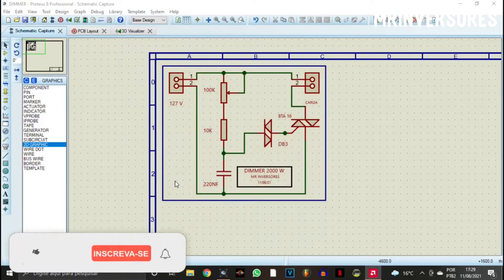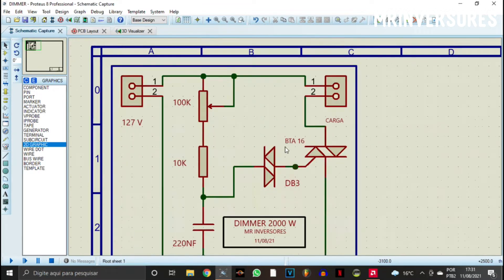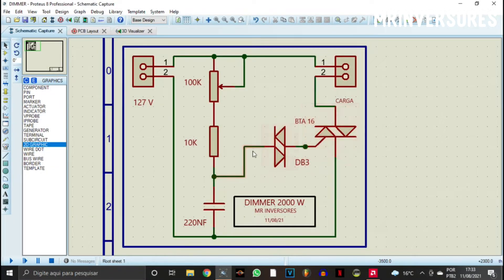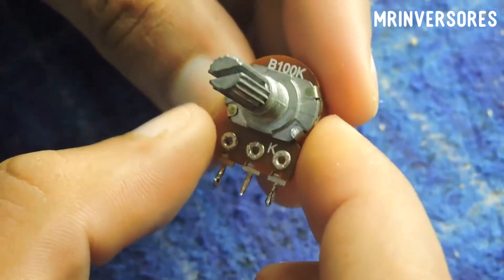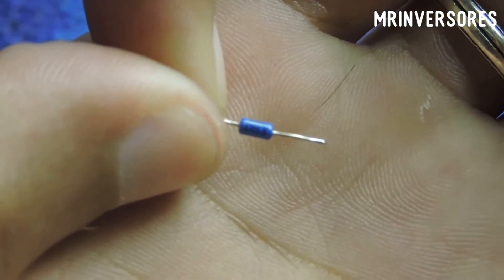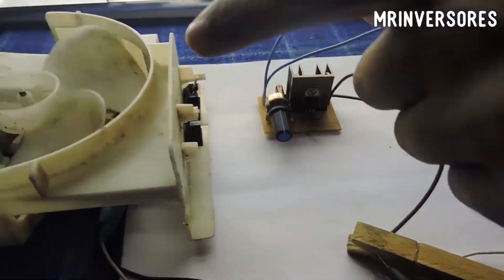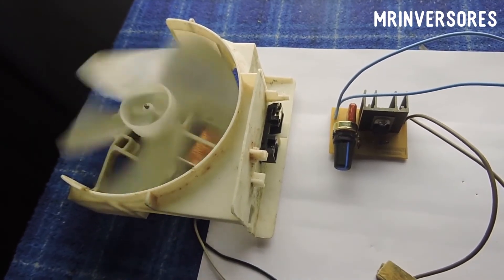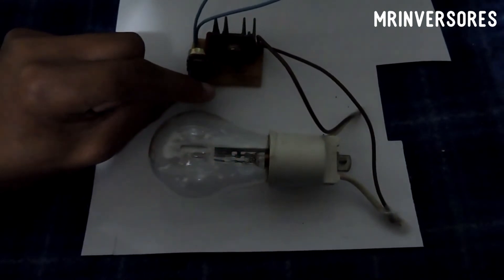HOW TO MAKE A DIMMER - 2000W (ALL THE DETAILS)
✔️ I MADE THIS 2000W DIMMER FOR THE CHANNEL, IT IS A VERY GOOD PROJECT THAT WORKS PERFECTLY AND ITS CONSTRUCTION IS VERY SIMPLE AND USES FEW COMPONENTS, I RECOMMEND IT TO YOU ALL, THIS DIMMER I MADE TO REGULATE THE TEMPERATURE OF MY IRON SOIL MORE USE TO REGULATE SPEED OF CEILING FANS, LAMPS, AND MUCH MORE...

✔️ LET YOURSELF LIKE GUYS 👍
✔️ ACTIVATE NOTIFICATIONS 🔔

✔️ WATCH THE VIDEO UNTIL THE END TO NOT MISS ANY DETAIL

✔️ GOD IS FAITHFUL 🙏

This channel is dubbed by the official Brazilian channel MR INVERSORES Brazil and team, All rights reserved, all texts, images, videos, music and other materials are protected by copyright and other rights.